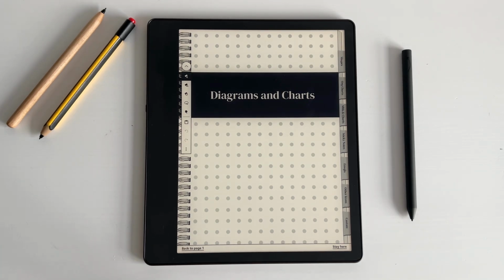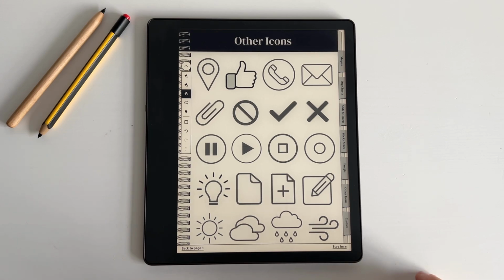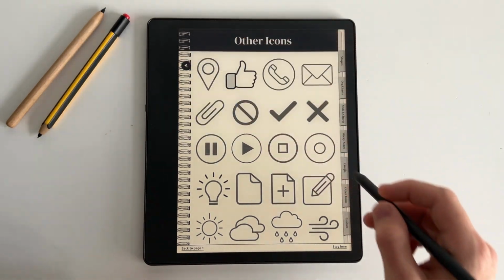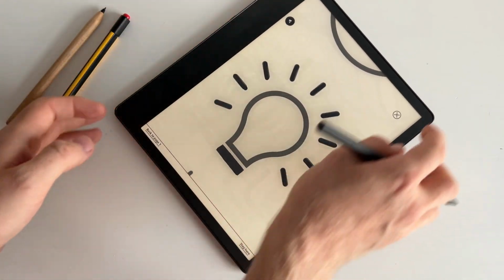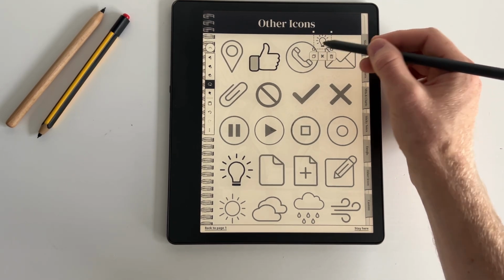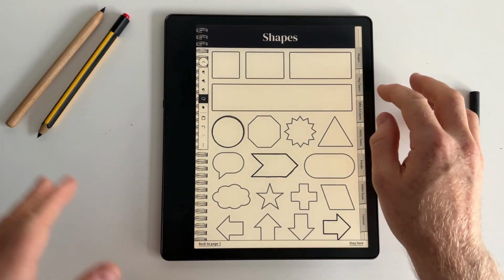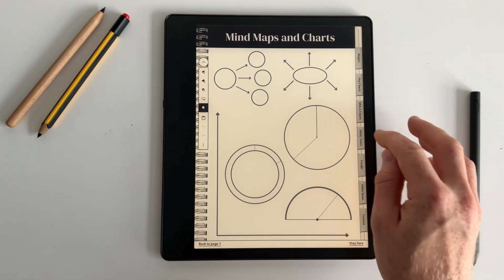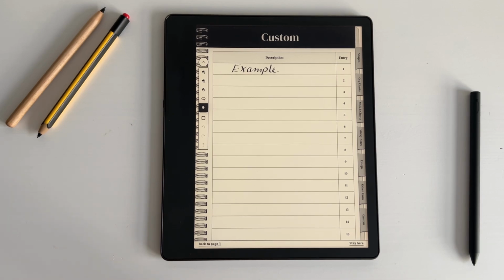Shapes and Diagrams Template for the Amazon Kindle Scribe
Browse the Shapes and Diagrams template and others like it on my Etsy shop